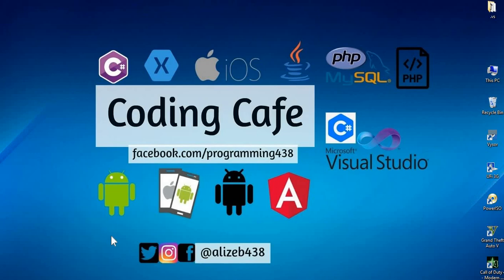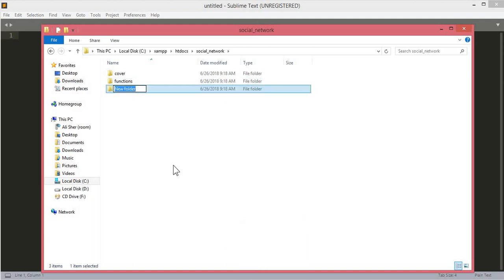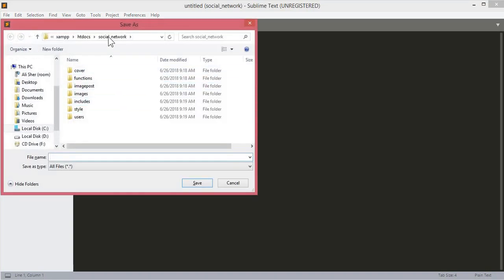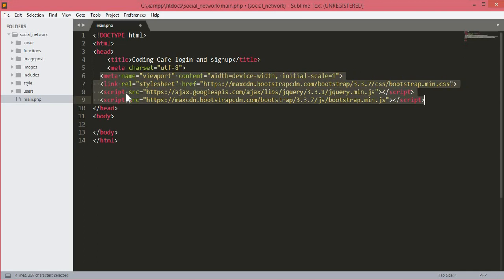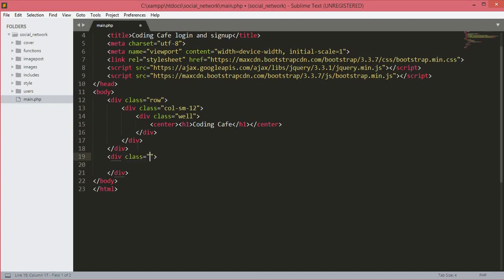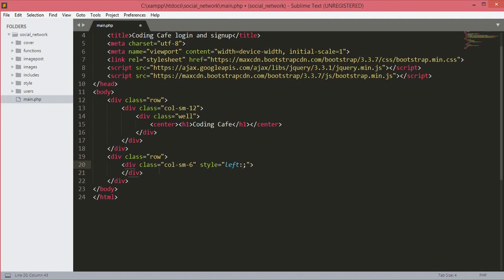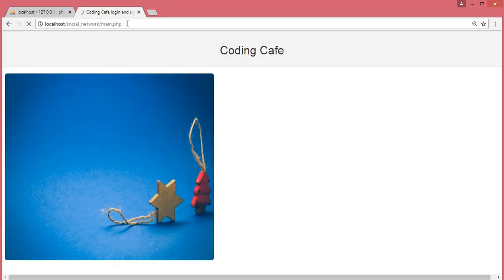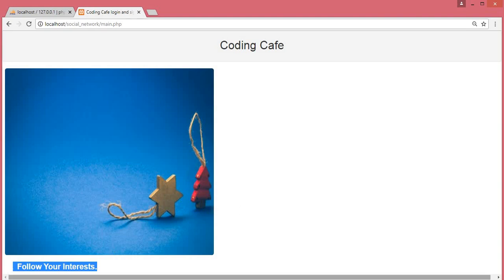PHP Social Network Project - New Social Network - 02 Making Main Page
In this video tutorial#02 we will create and design main page of our coding cafe php social network.